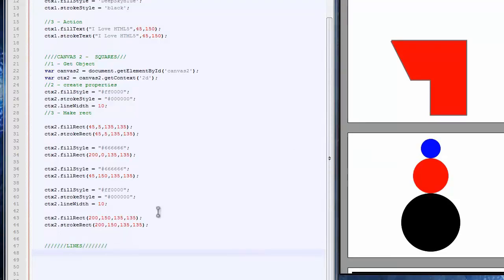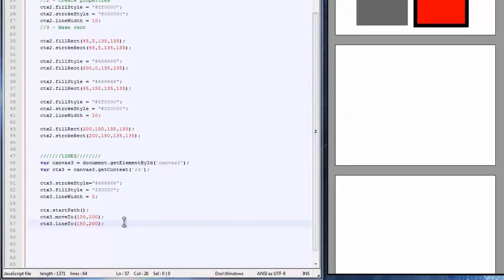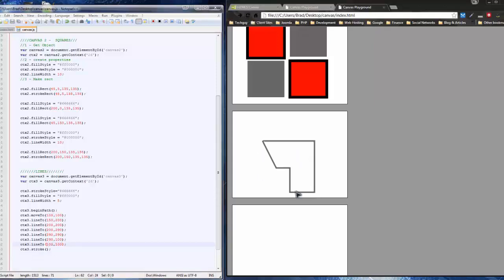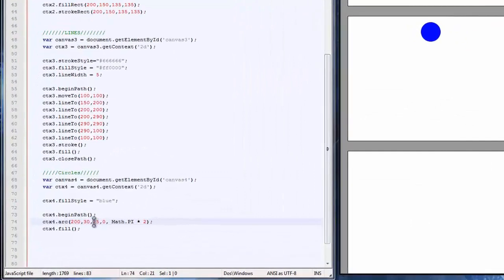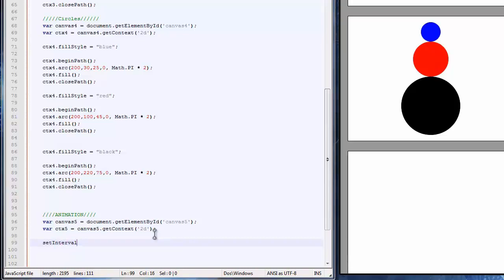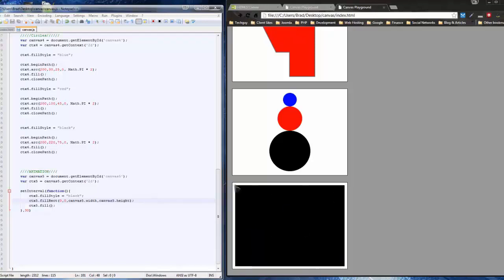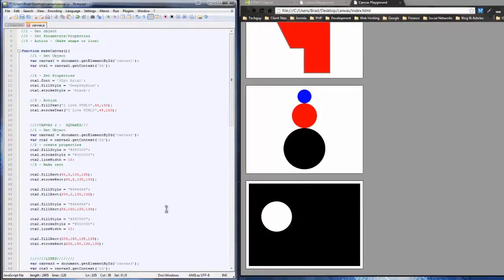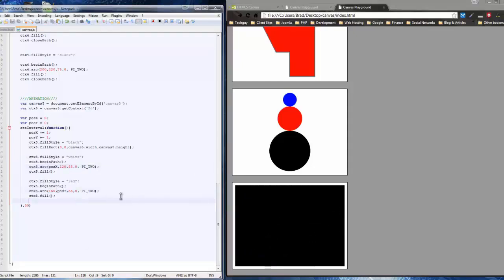20. Learn full HTML5 and CSS3 from Scratch Lecture - 20 Graphics Part - 3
Hello guyss!!! Welcome to the 20th Lecture of the HTML5 & CSS3 series .This is the last video on the graphical section of the html5 so dont miss this video. Watch the full tutorial.If you have not watch the last two lectures on graphics section then please go and watch it out.

Lectures: 45
Video: 10.5 hours
Skill level: All Levels